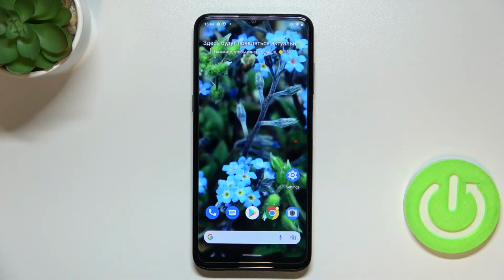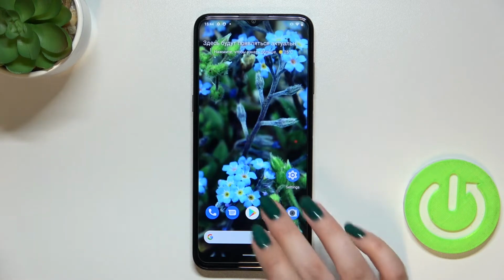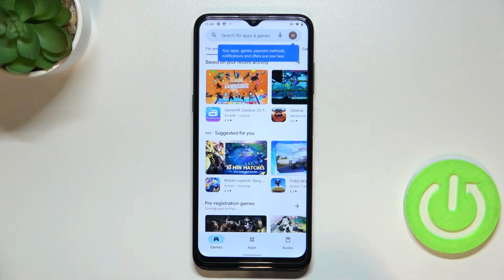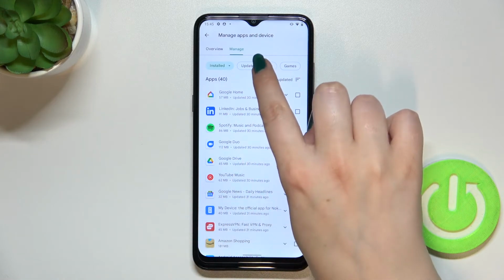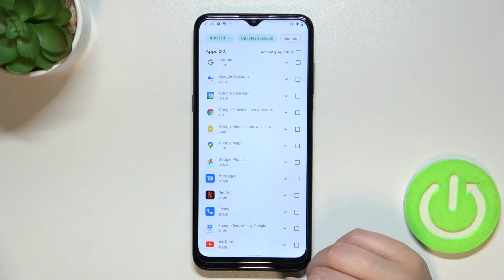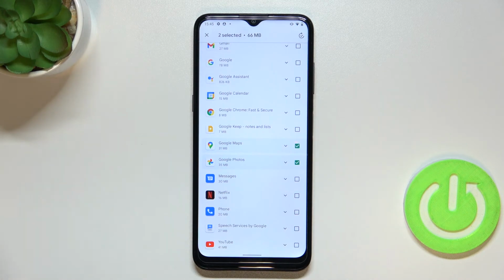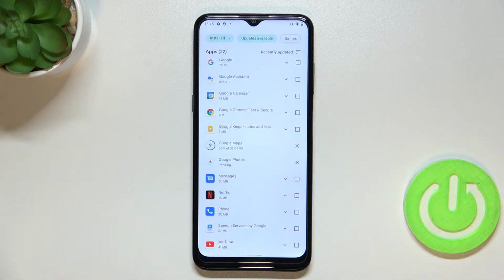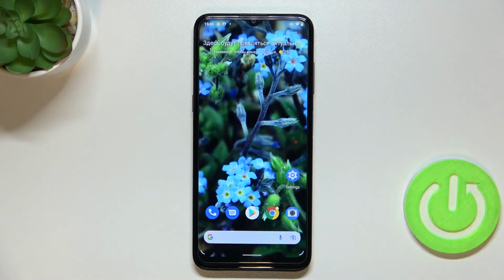How to Update Apps on Nokia G11 – Get Latest App Version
Check more info about Nokia G11:
Hi there! By default, automatic updating is enabled for applications on your Nokia G11, and sometimes it’s not very convenient, especially if you are not often connected to the Internet via Wi-Fi without traffic limitation. In this video tutorial, we will explain in detail how to Disable Automatic Updating Applications on your Nokia G11 for all applications at once. If you are sick of the Auto Update Apps, then urgently open this instruction and follow the steps of our Specialist, he will help you eliminate this problem.

How do I Stop Apps Automatically Updating in Nokia G11?
How do I Atop Apps from Auto Updating on Nokia G11?
How can I Disable Automatic Updating of Applications on Nokia G11?